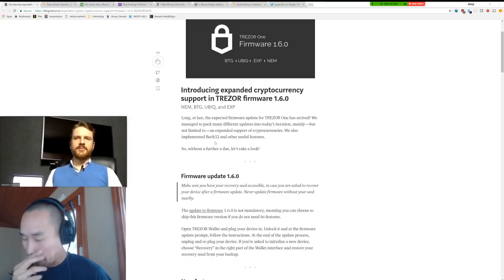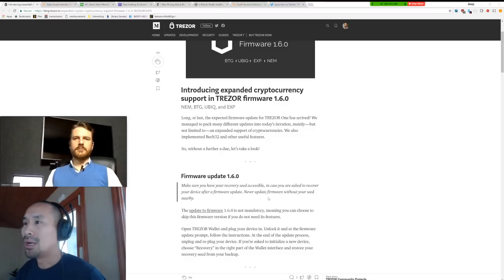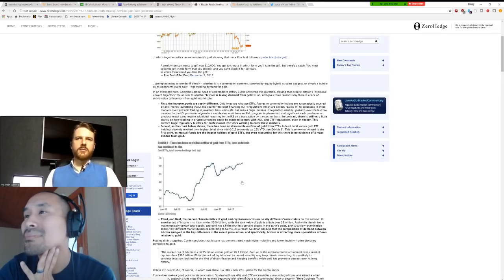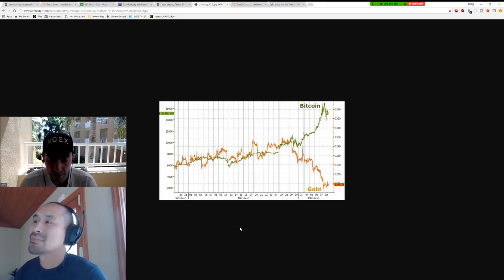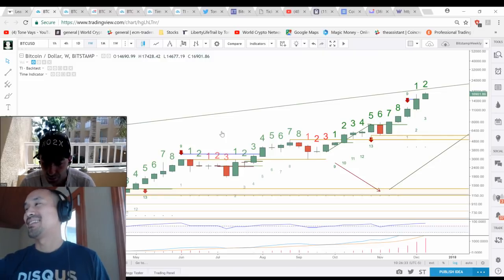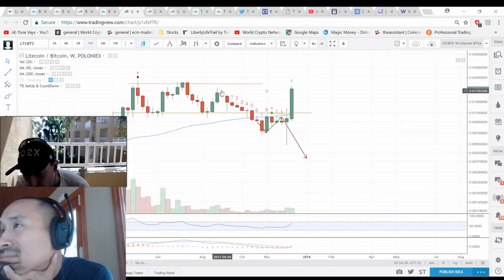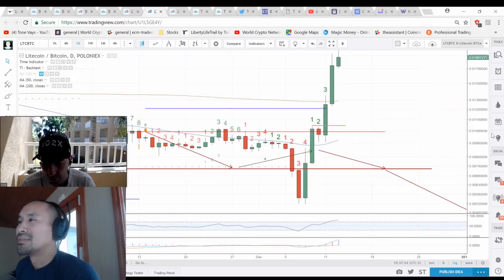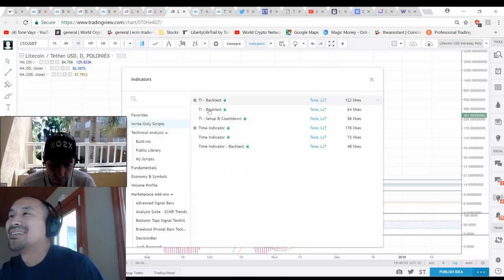Bitcoin Brief w/ Jimmy Song - bech32 SegWit, Tezos, SEC, Ebay, Gold Dead & BTC Price